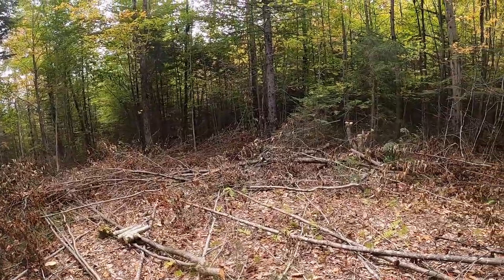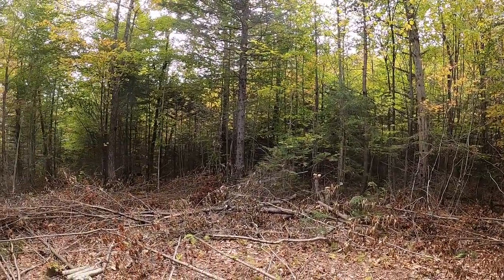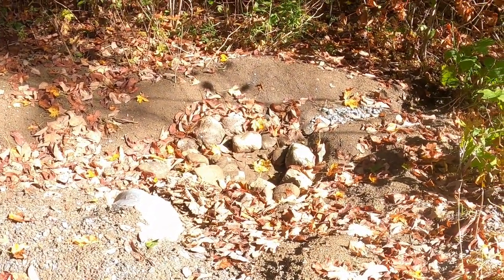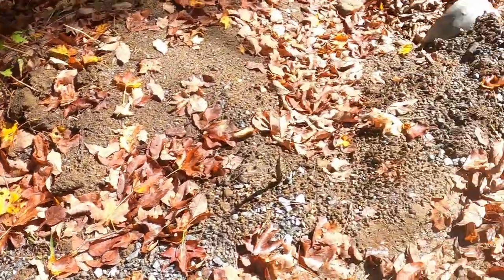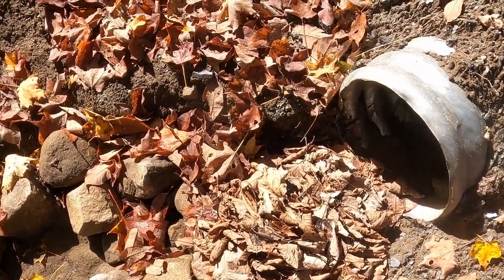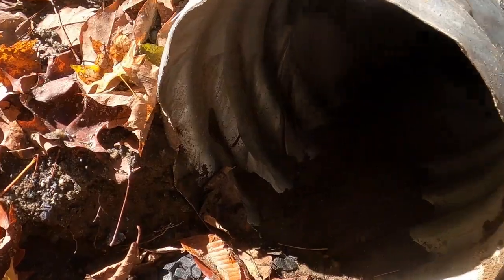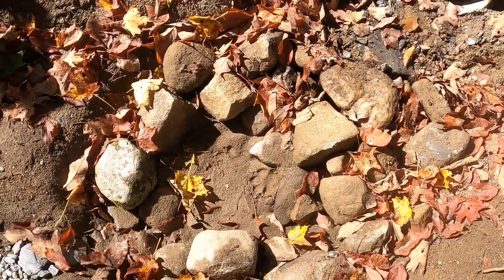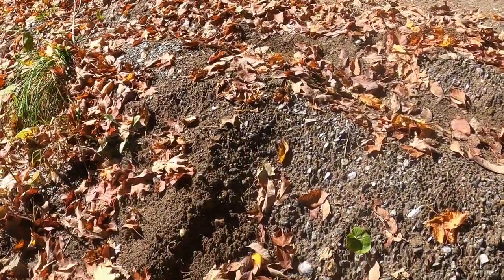Weirdos On My Land And Water Catchments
An update on water catchments I'm digging, and the weirdos that keep hanging out on the back of my land where I'm building.
If you want to support the farm and channel, buy us a 'coffee'

MIRA Safety military-grade gas masks and CBRN protection are now available to the civilian population.